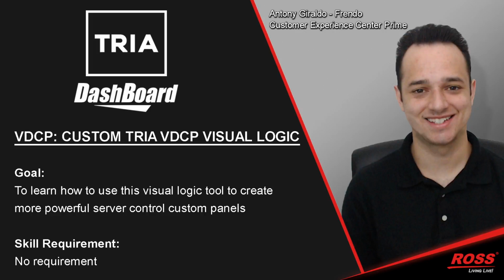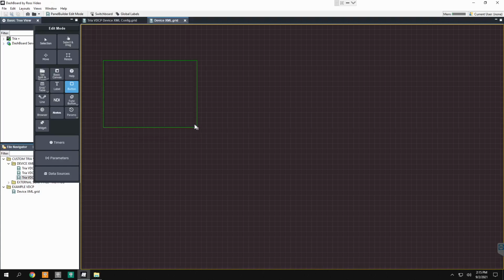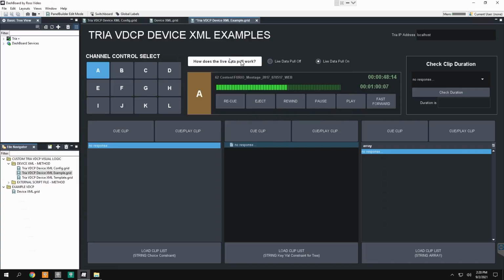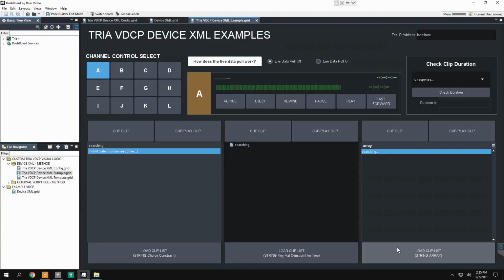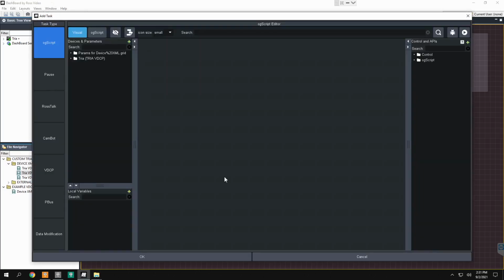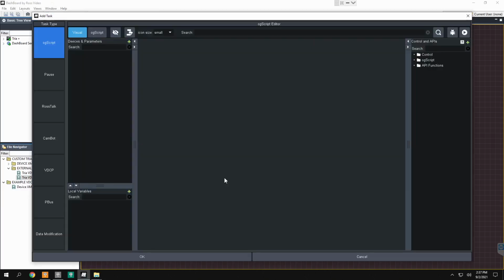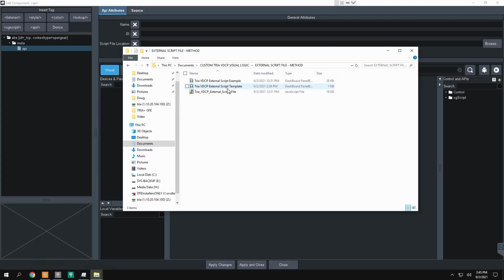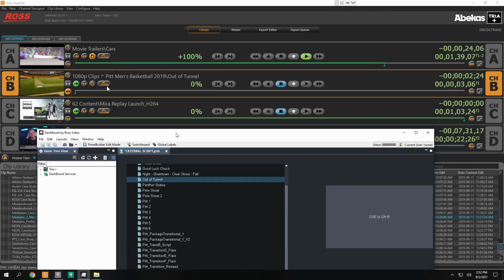Tria | Tria VDCP Custom Visual Logic Device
"In this video we be covering the introduction and basic commands for the DashBoard implementation of the VDCP protocol. The goal of this tutorial is to help you understand what VDCP commands we have access to in DashBoard and how to use them with the Tria server.